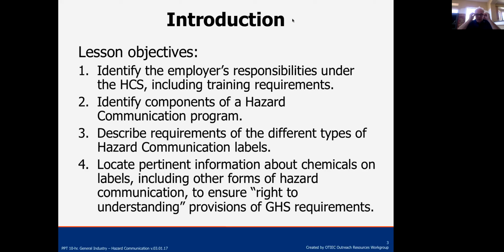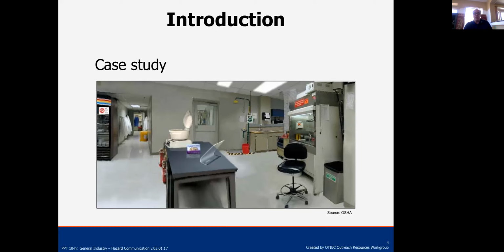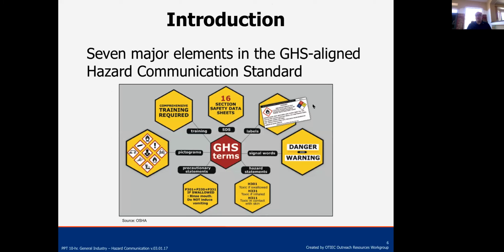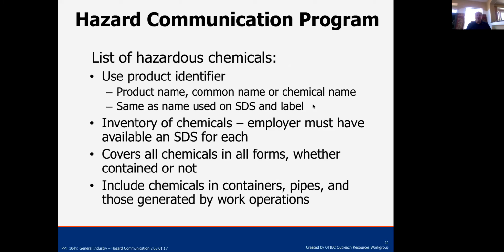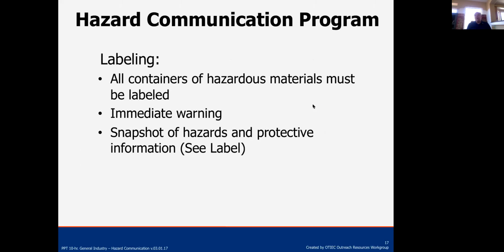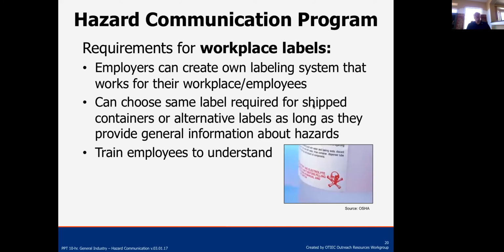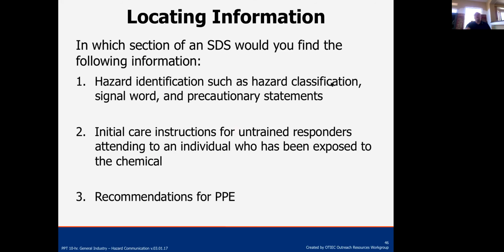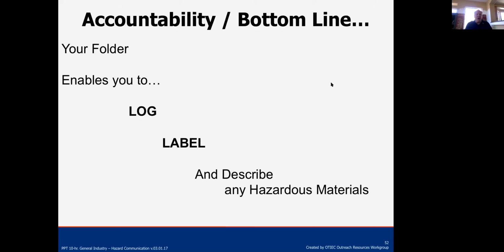Storage Solutions / GHS Training Final 4/21/2021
OSHA Sanctioned Company Training